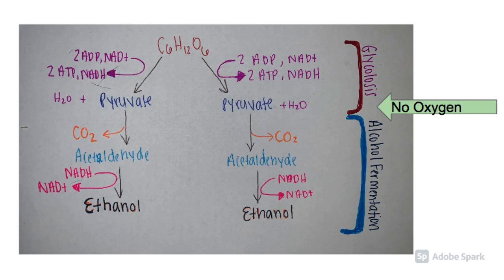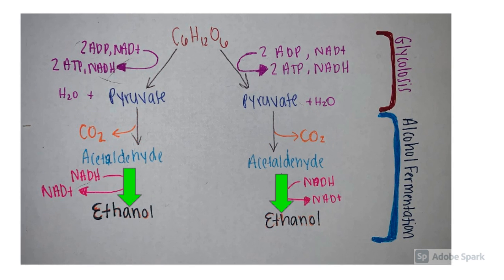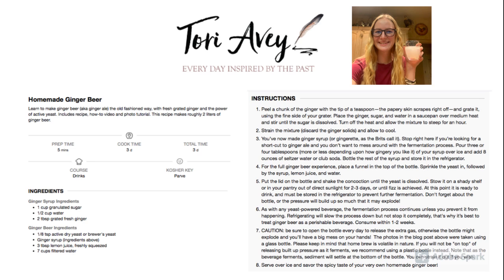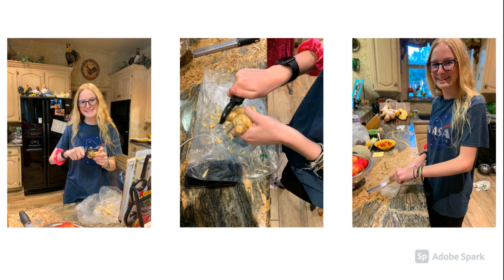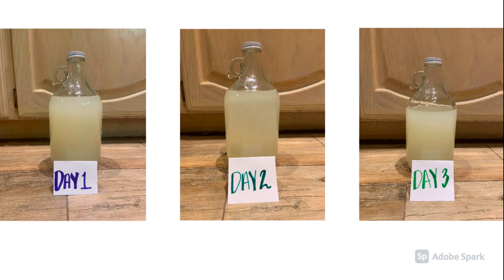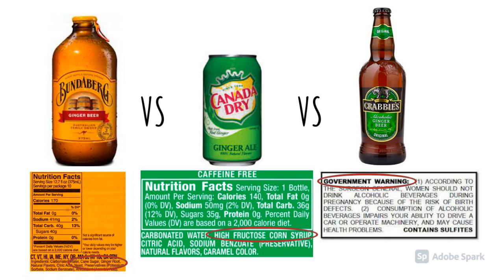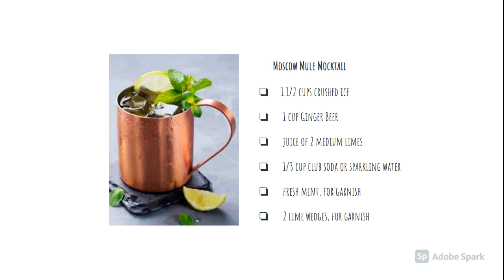Ginger Beer Project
AP Biology Food Fermentation Project: Ginger Beer